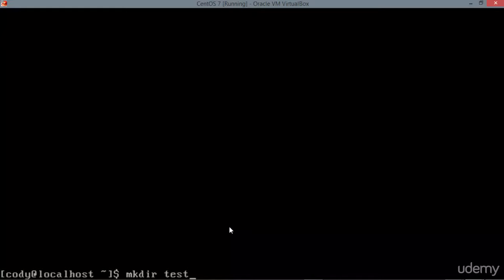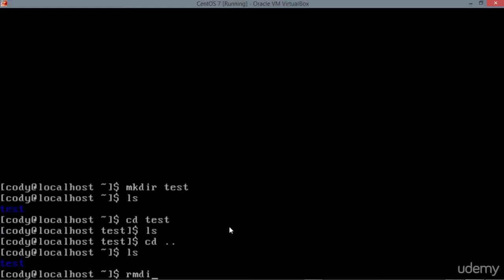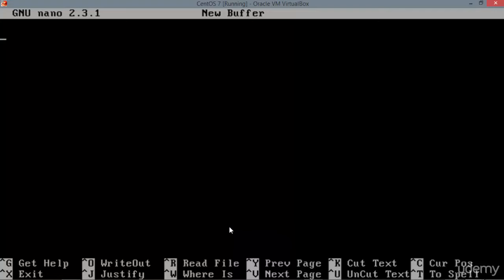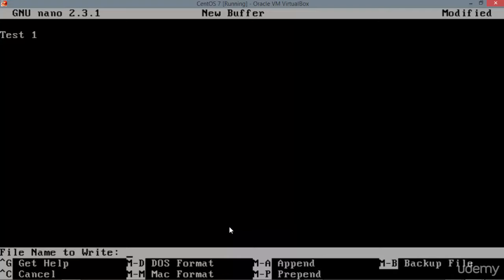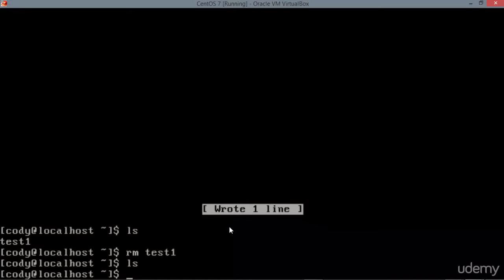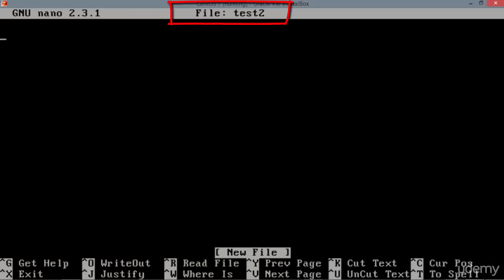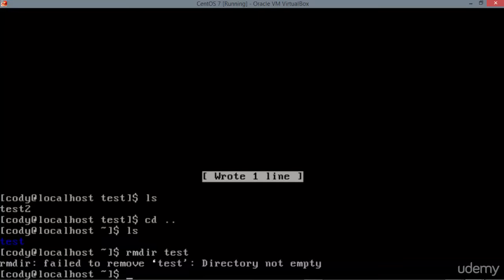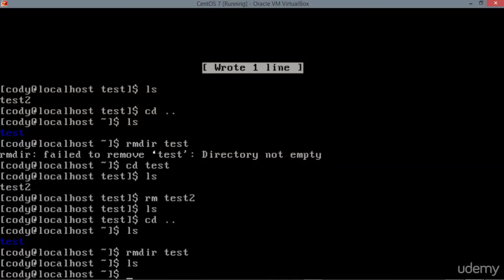3.Working with directories and files "mkdir, rmdir, nano, rm"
Go to my Chanel